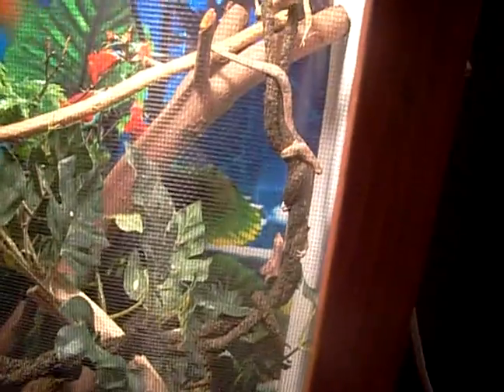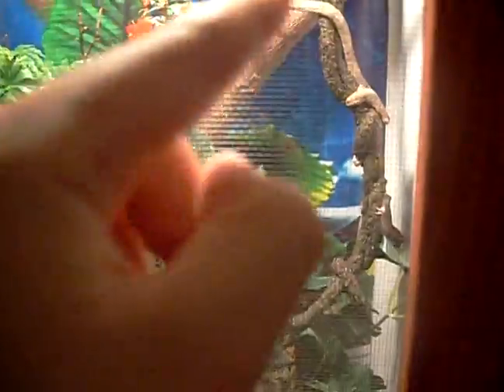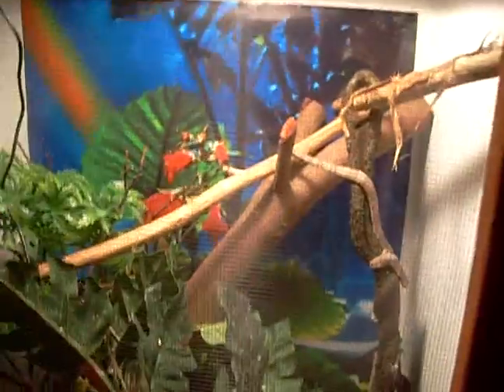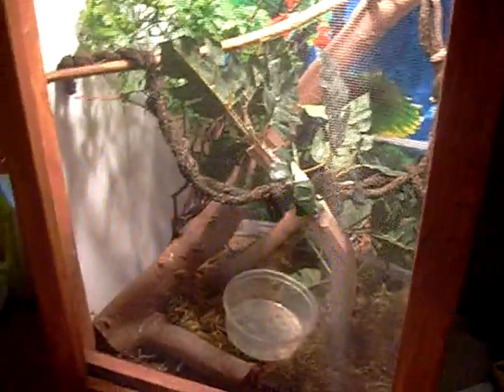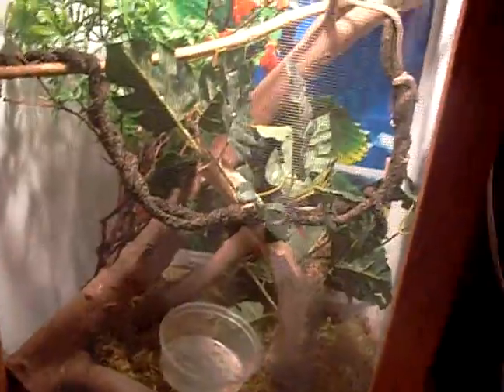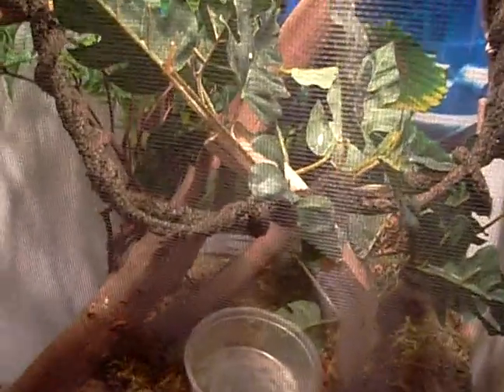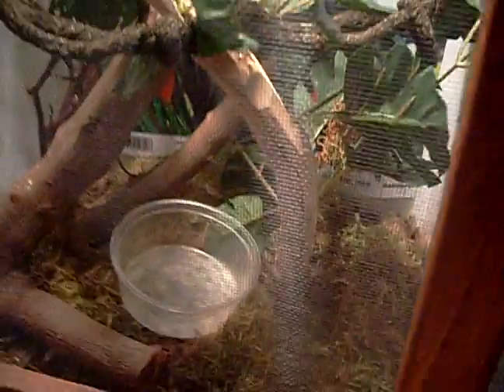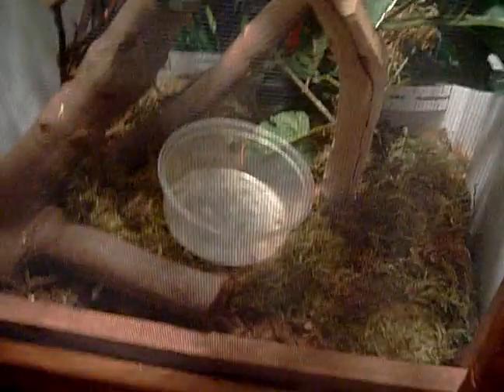Leosforlife contest entry for best enclosure 003